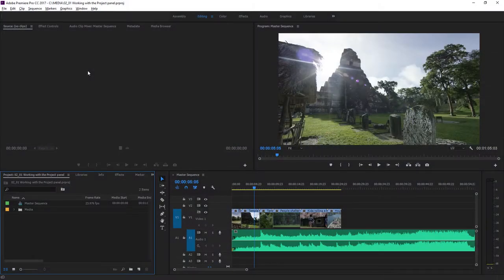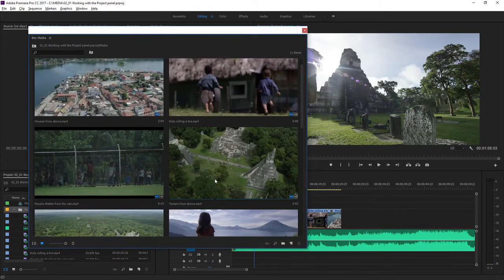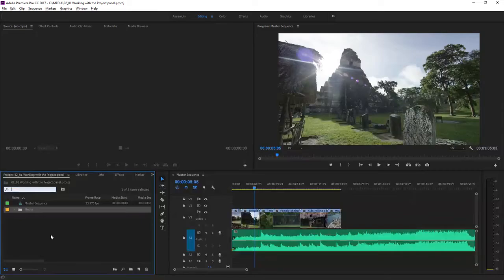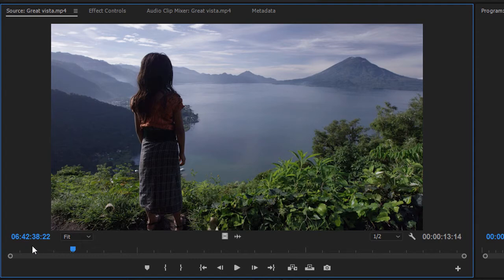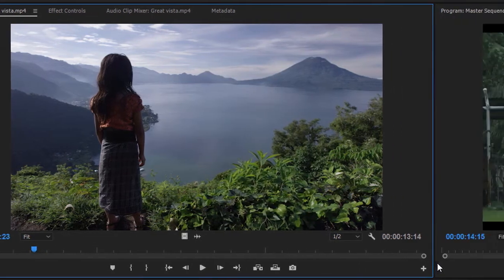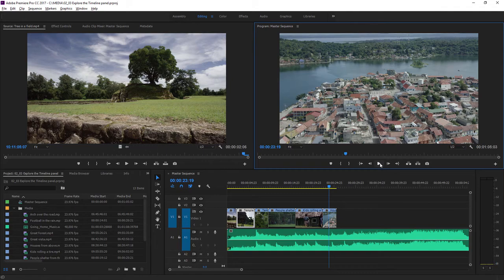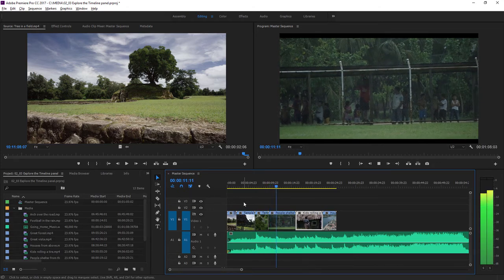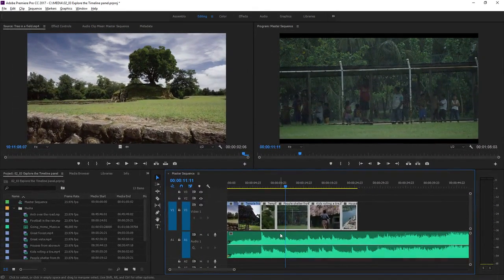Explore Premiere Pro panels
Learn some of the most important panels you’ll use every day in Adobe Premiere Pro.

Chapters
00:00 Work with the Project panel
03:29 Source and Program monitors
07:45 Explore the Timeline panel